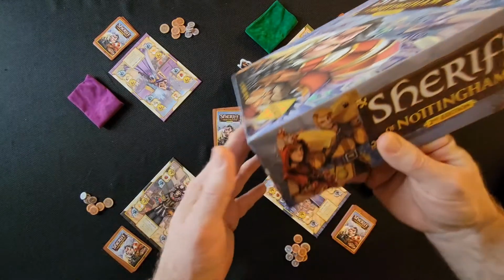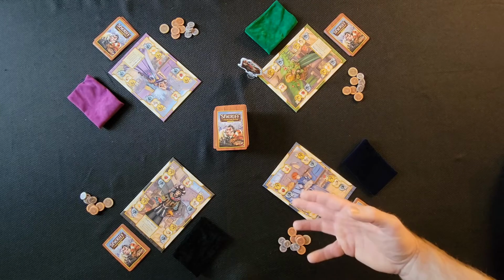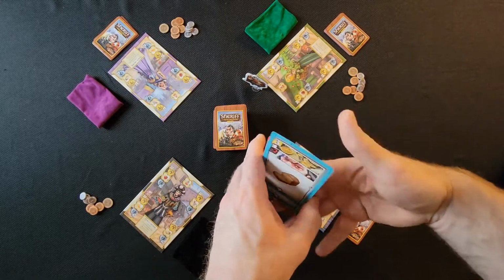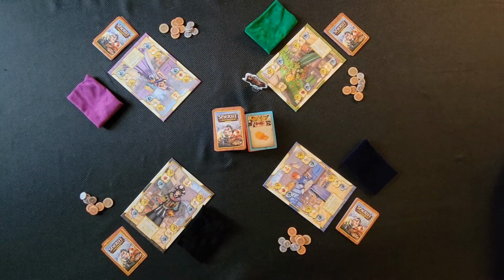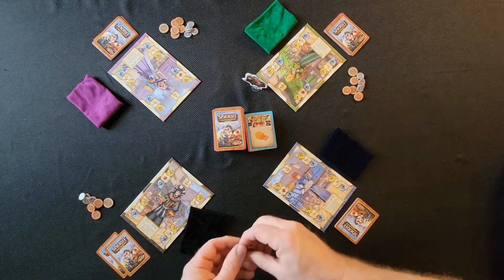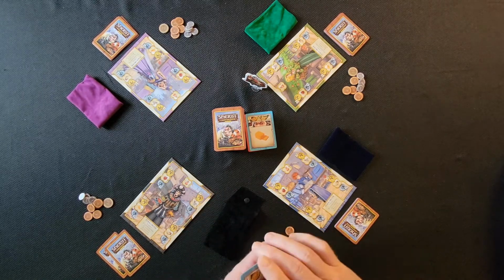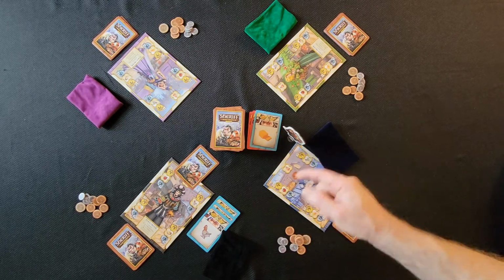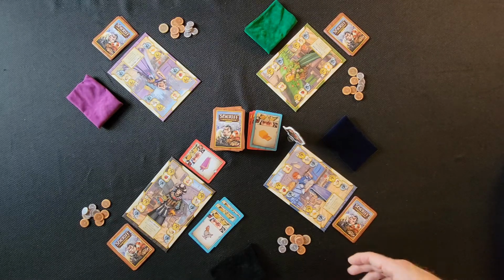Getting one Past the Sheriff: How to Play Sheriff of Nottingham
Are you a purveyor of goods both legal and illegal? Is deception your jam? Or do you just like Robin Hood themed games? Join us as we explain how to play CMON's Sherriff of Nottingham 2nd Edition. We hope you enjoy.